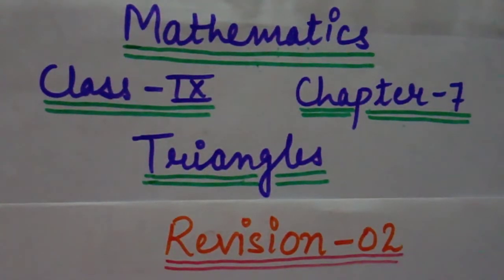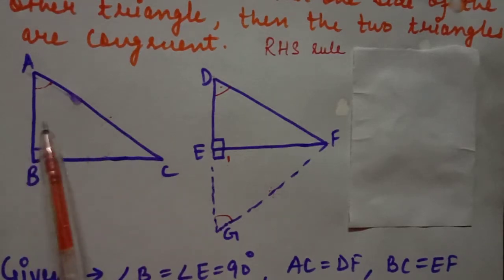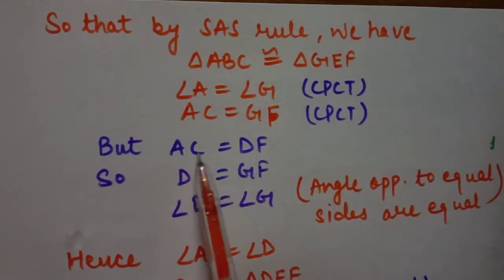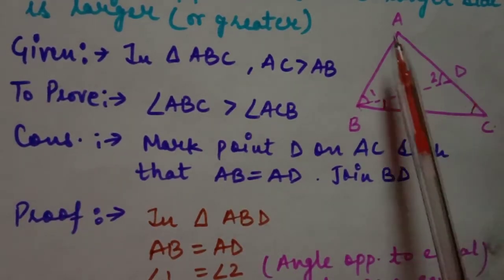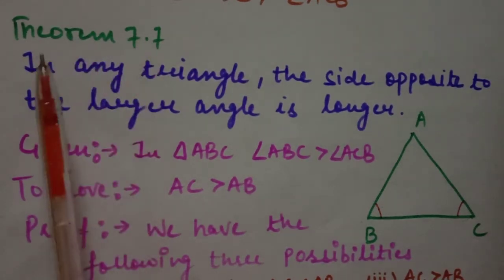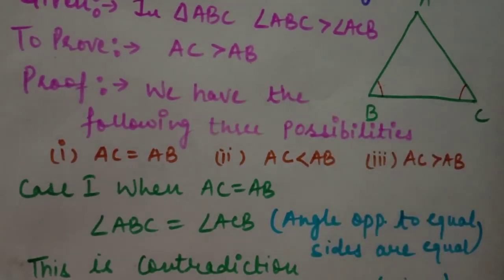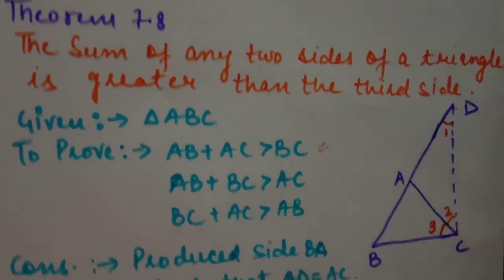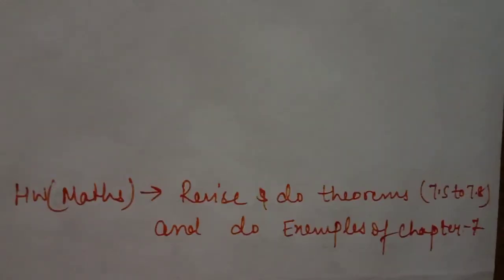Class 9, Maths, Ch-7, Revision-2, (Triangles)